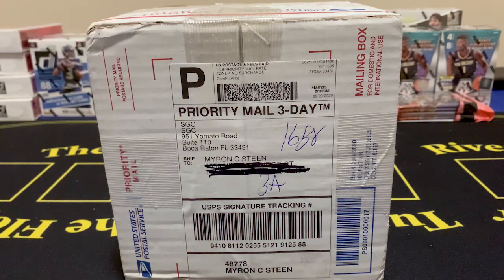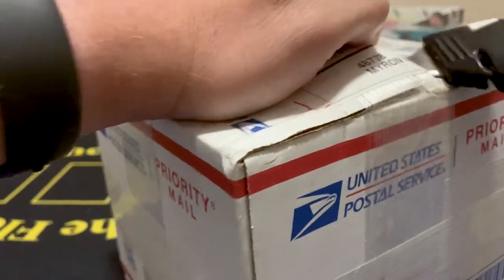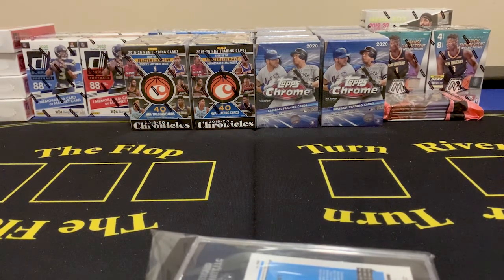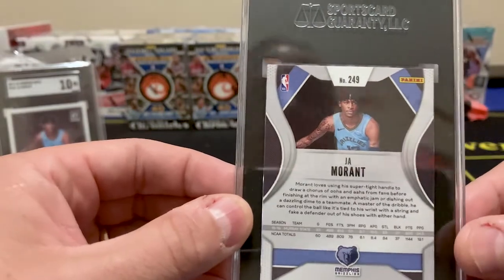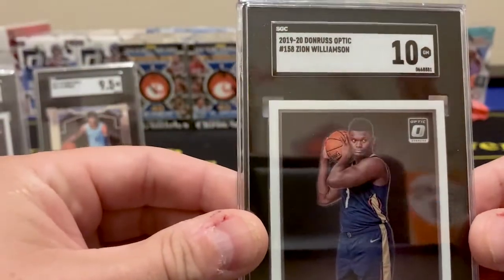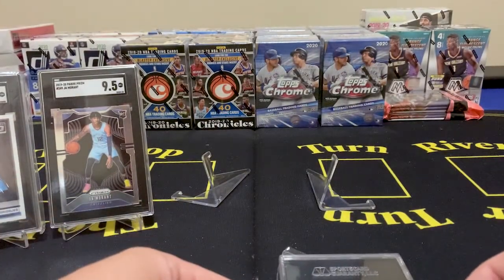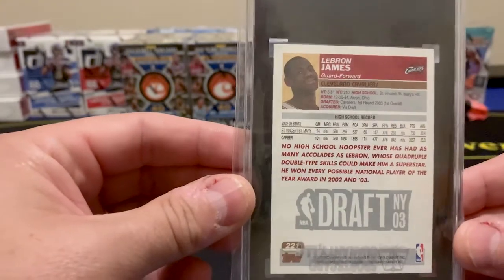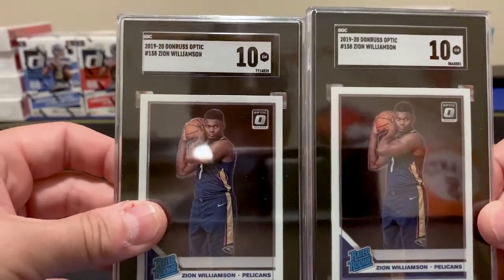My First SGC Submission is BACK! | Lebron Rookie, Ja, AND Zion!